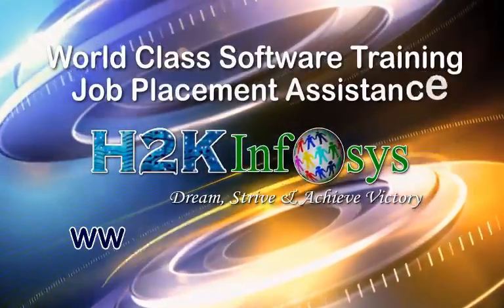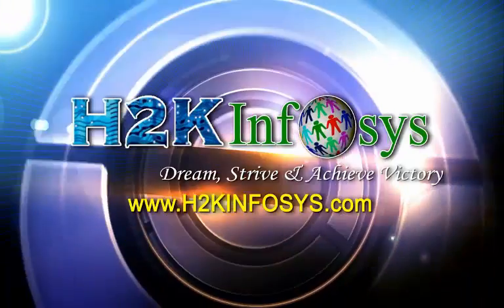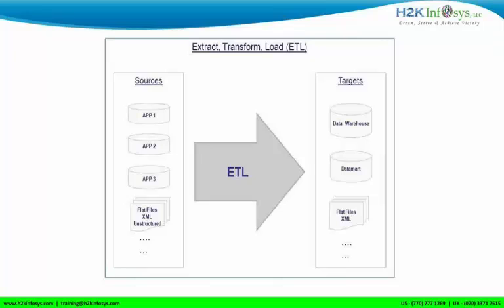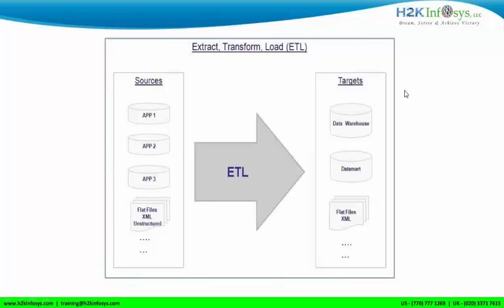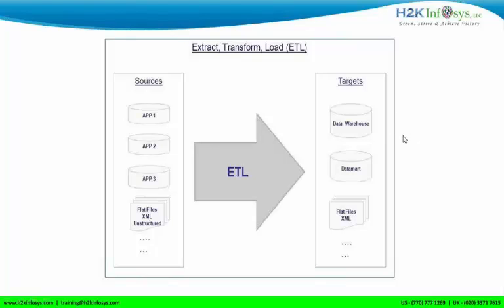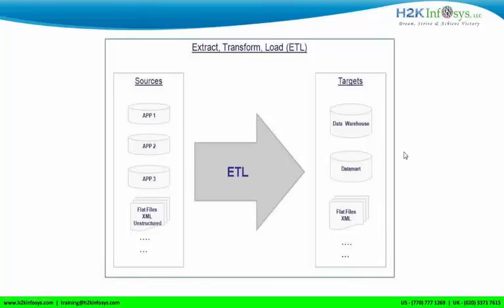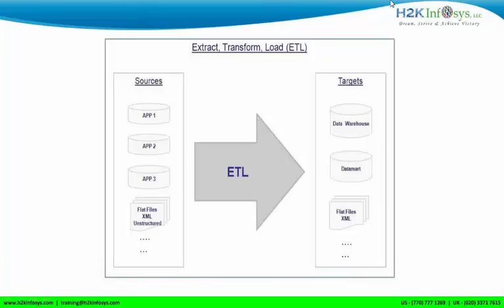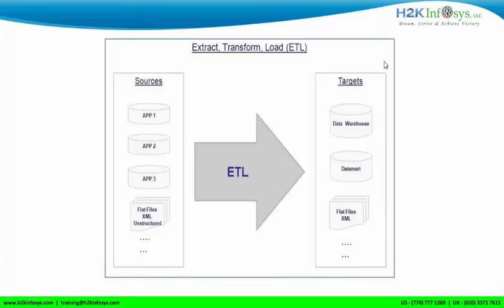Informatica Online Training Course Free Demo Class | Informatica Power Center Training H2Kinfosys